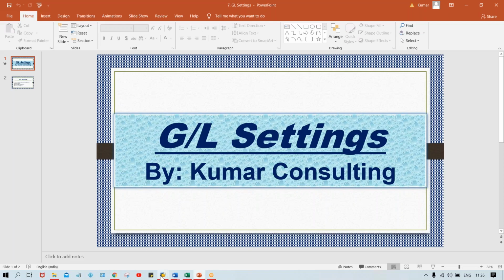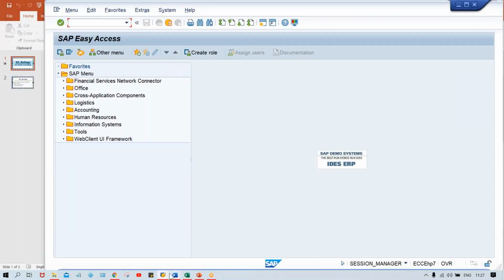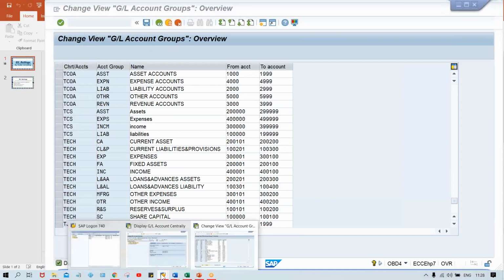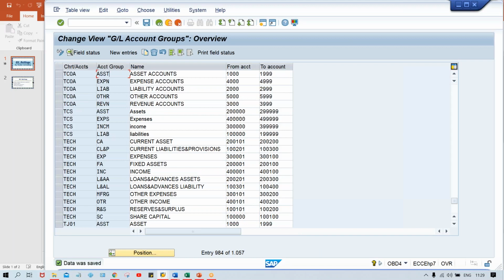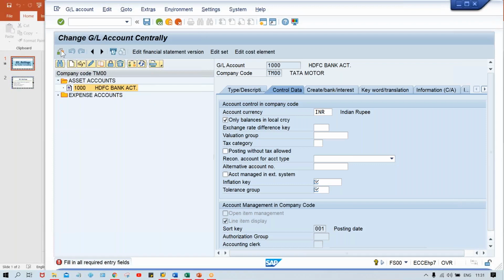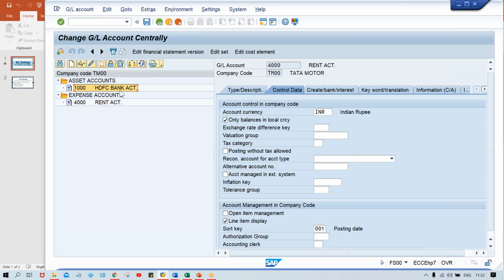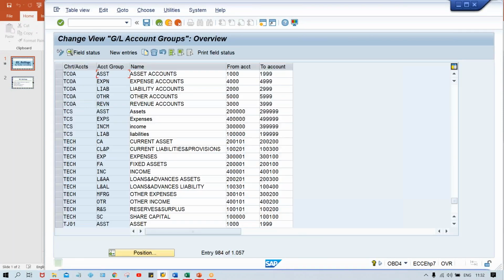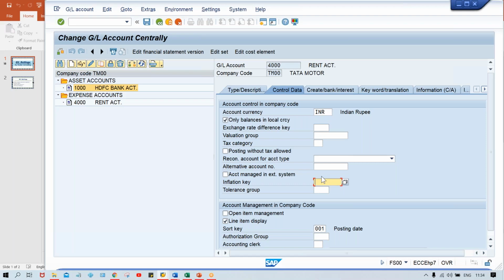Class 22 # GL Setting 4 # Field Control